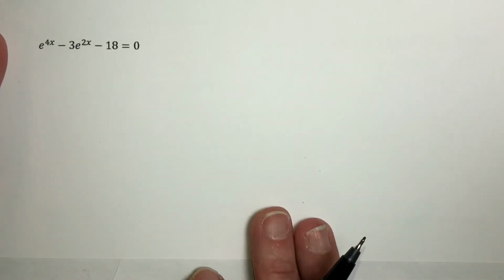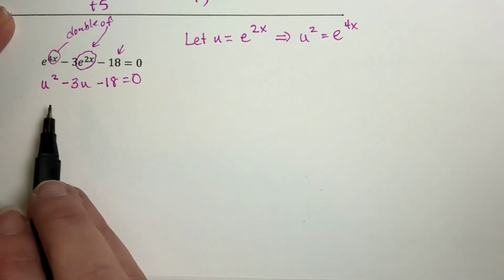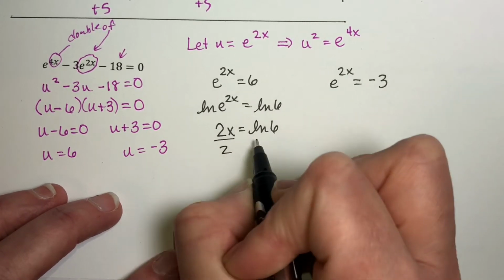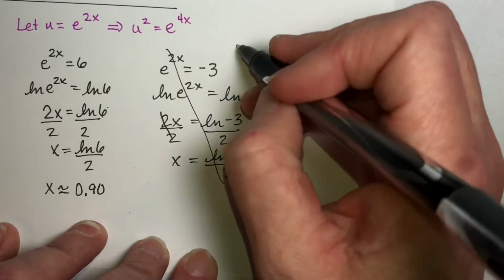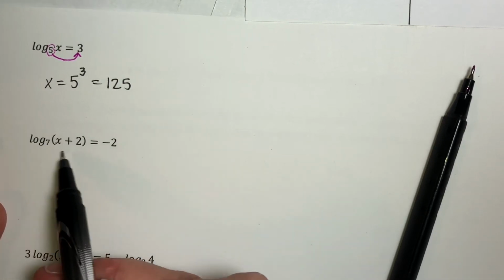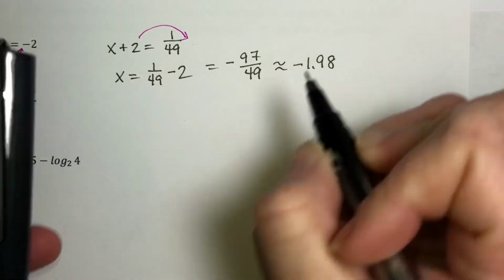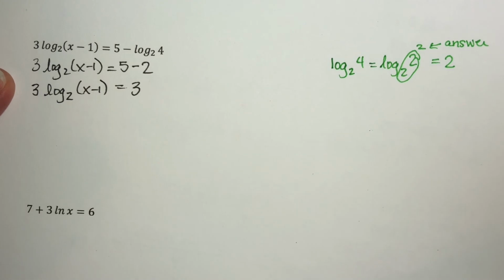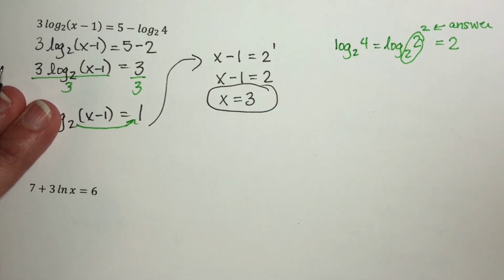(1314) Section 4.4 Exponential and Logarithmic Equations Part 2/4